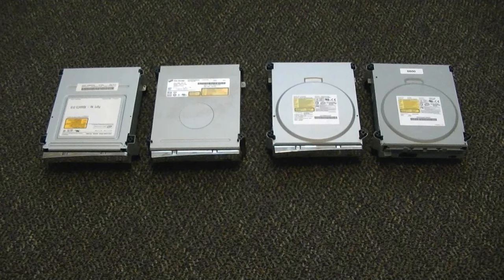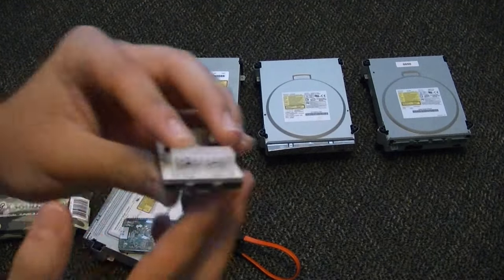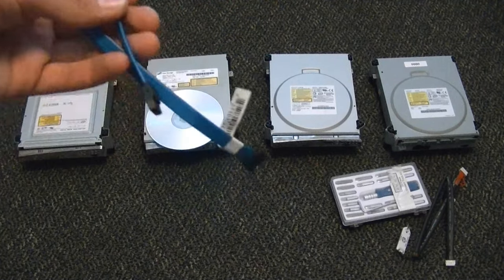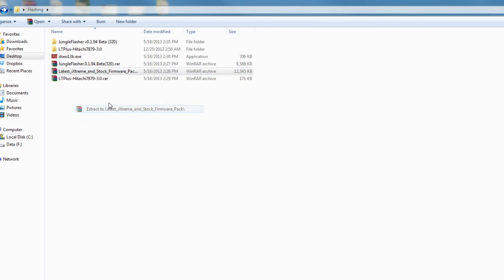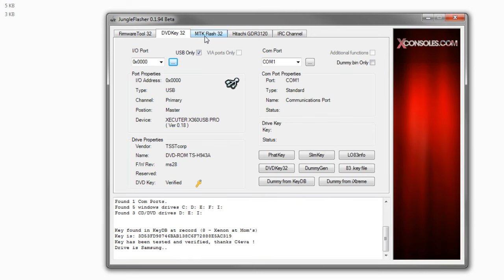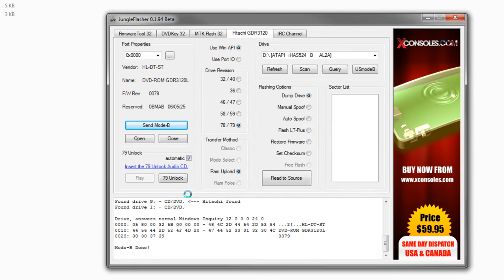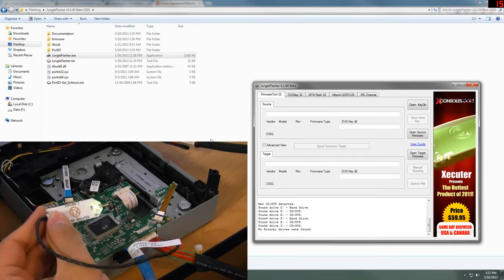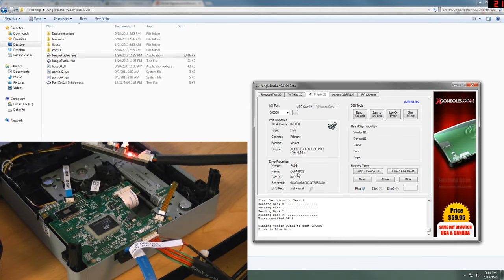How to Flash Every Phat Xbox 360 Drive!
This video demonstrates how to properly backup, build, and patch a custom firmware for ANY Phat/Fat Xbox 360 DVD drive. This covers the Samsung, Hitachi, BenQ, and Lite-On drives all in one video and is only applicable for Phat/Fat Xbox 360 DVD drives.

Timestamps!

0:00 - Intro/Drive and Flashing Info
12:57 - Software and Firmware Downloads
14:08 - JungleFlasher Setup
17:38 - FLASHING: Samsung Drive
21:55 - Burning a Hitachi 79 Unlock Disc
23:06 - FLASHING: Hitachi Drive
25:18 - FLASHING: BenQ Drive
26:54 - FLASHING: Lite-On Drive

Downloads & Links!

Song Information:
Artist: Heroes X Villains
Mixtape: Run The Trap
Song: Original Choppaz